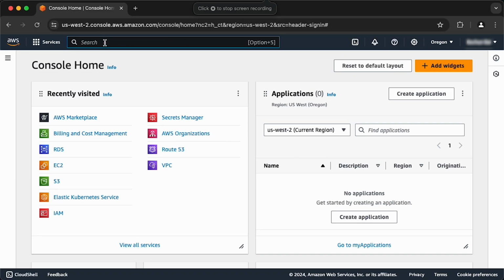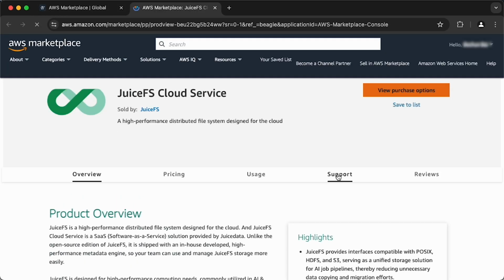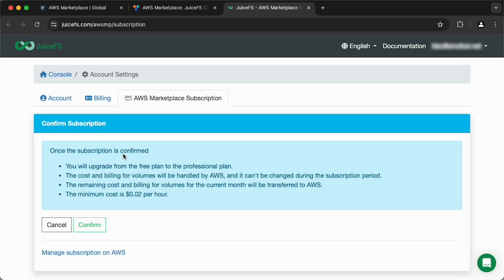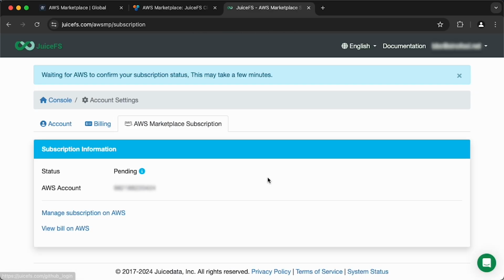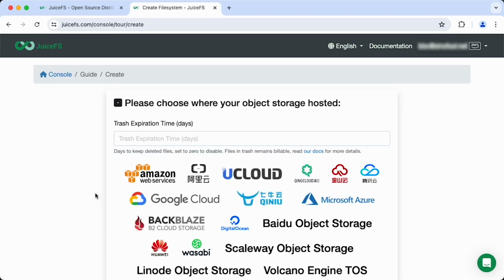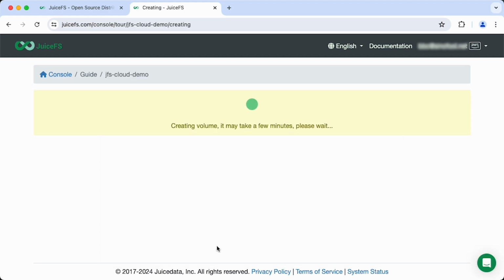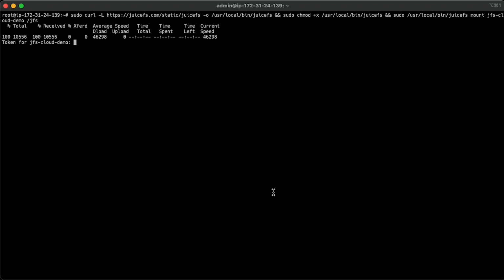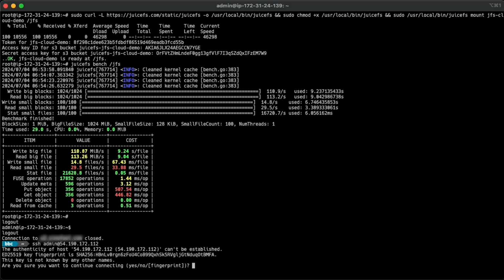How to use JuiceFS on AWS Marketplace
🚀 JuiceFS is now available on AWS Marketplace! You can enjoy high-performance, fully managed services from JuiceFS with flexible, pay-as-you-go options. Check it out and streamline your cloud storage! 🌐🔗